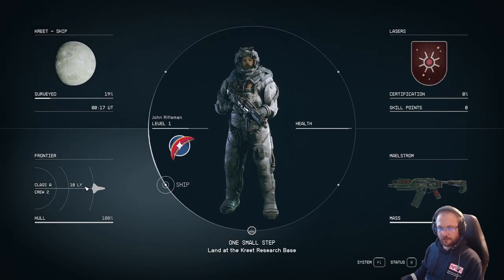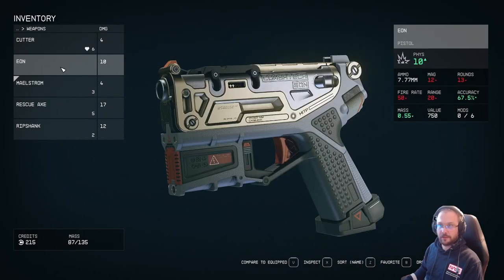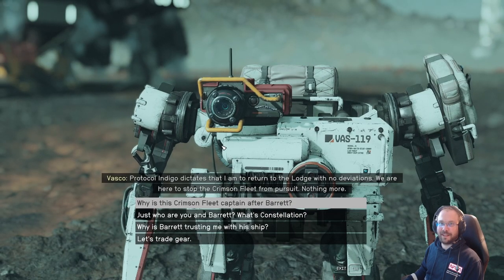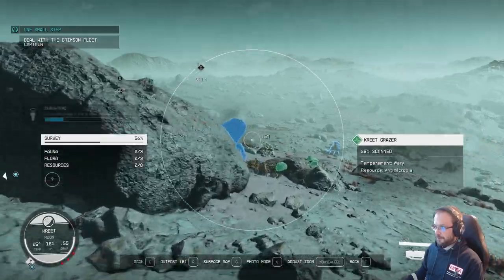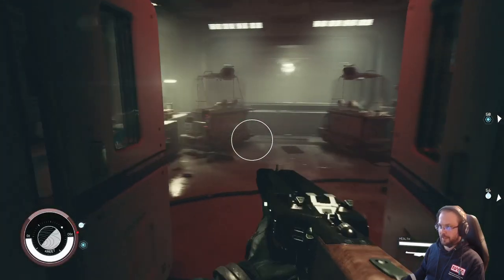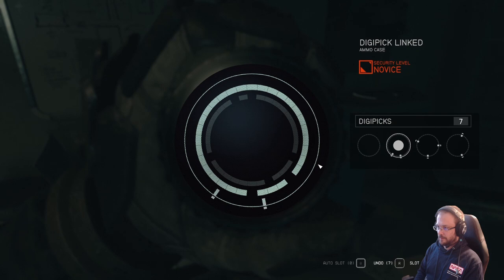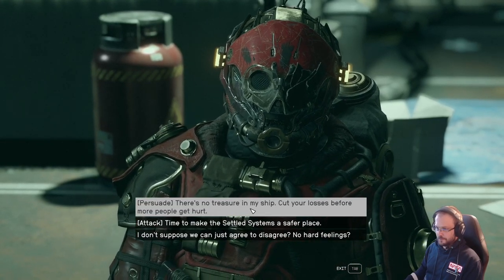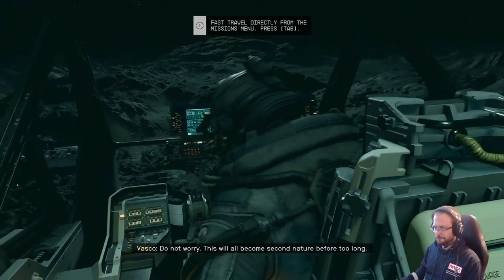Starfield part 2 - Procedurally generated content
Starfield is an action role-playing game developed by Bethesda Game Studios and published by Bethesda Softworks. Aka "Skyrim in Space".  Starfield is themed after realistic science fiction "NASA Punk" and the plot revolves around mysterious alien artifacts sought after group of space explorers called Constellation Program.